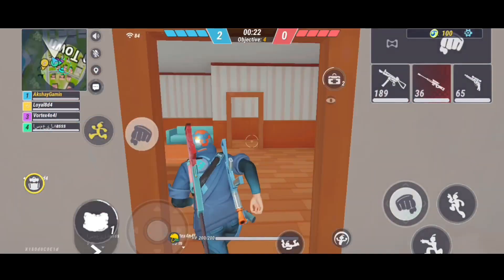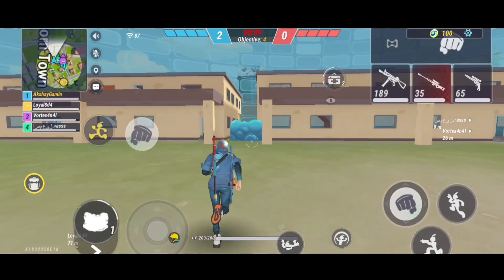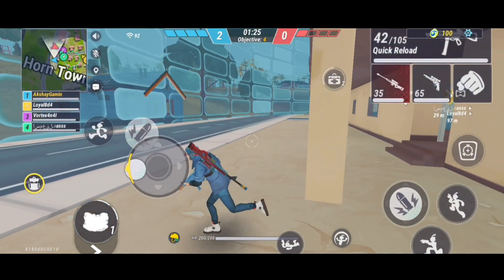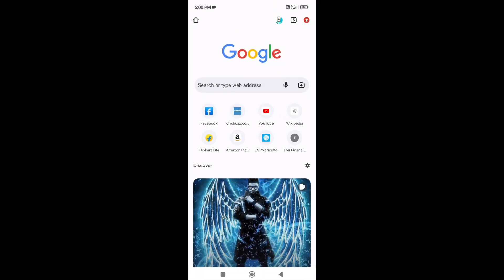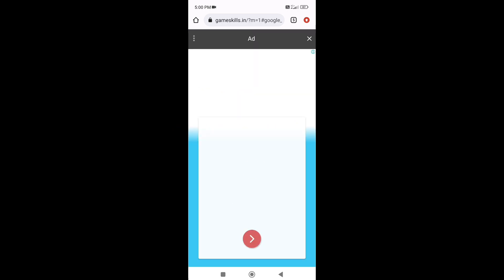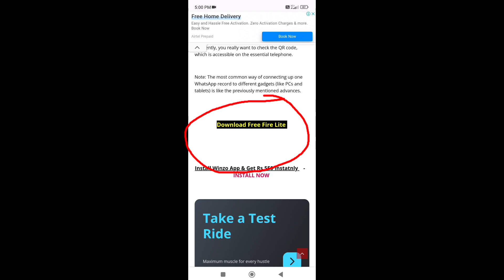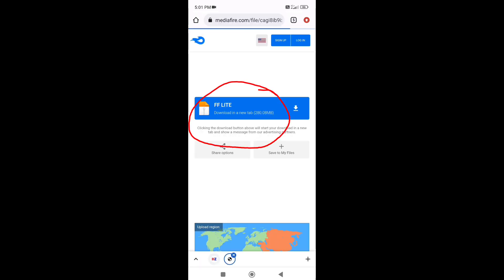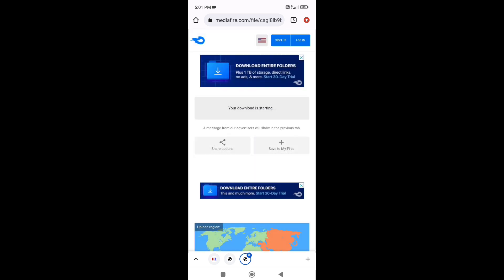The REAL Truth of Free Fire Lite | What is FF lite and free fire lite gameplay